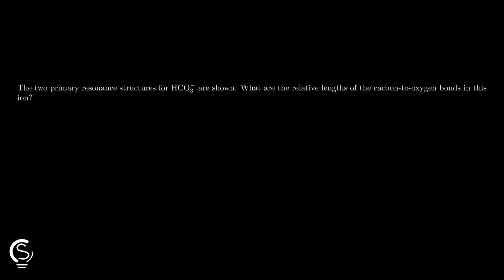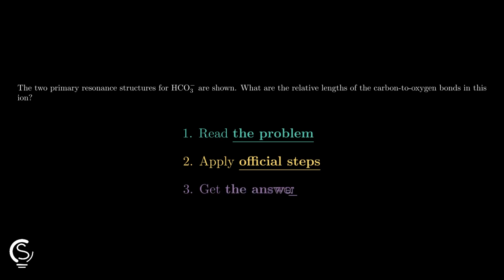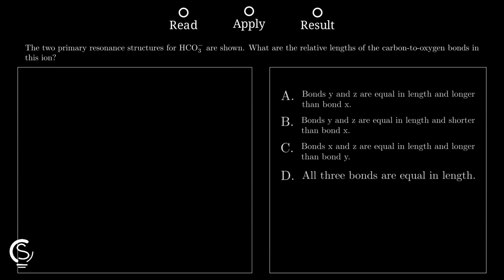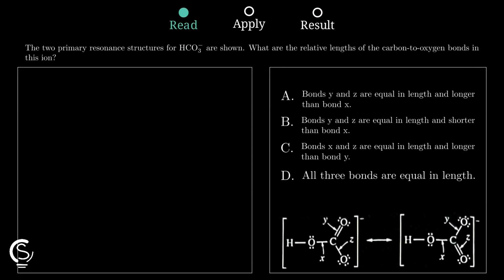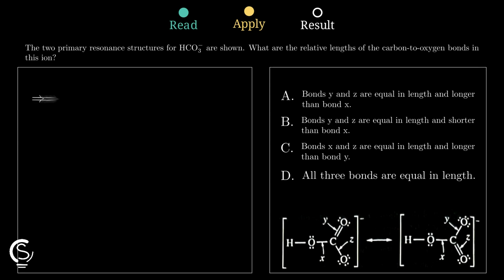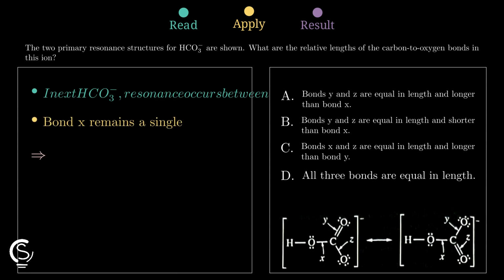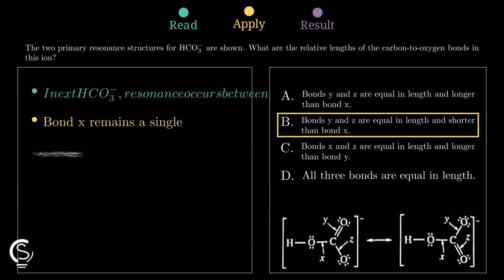2024 AP Chem Question 46 - Resonance and Bond Lengths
Detailed step-by-step solution for the 2024 AP Chemistry Question 46 focusing on Resonance and Bond Lengths. We analyze the bicarbonate ion (HCO3-) to determine how resonance affects the relative lengths of carbon-to-oxygen bonds. The two primary resonance structures for HCO3- are shown. What are the relative lengths of the carbon-to-oxygen bonds in this ion? In HCO3-, resonance occurs between the two oxygen atoms y and z, resulting in an average bond order of 1.5 for both. Bond x remains a single bond (bond order 1) because the oxygen is bonded to a hydrogen atom. Since bond length decreases as bond order increases, bonds y and z are equal in length and shorter than bond x. Want more AP practice?